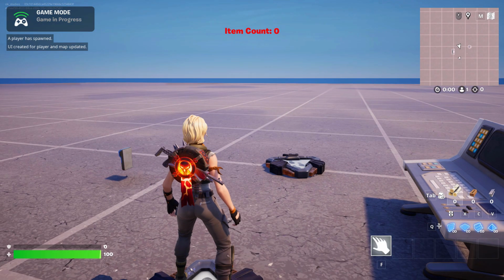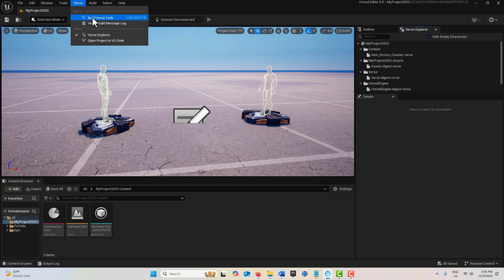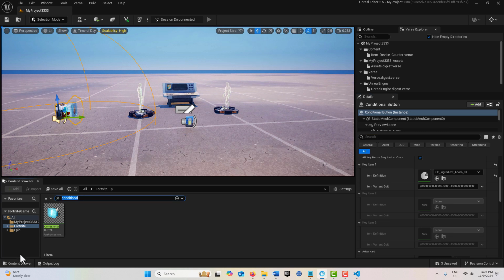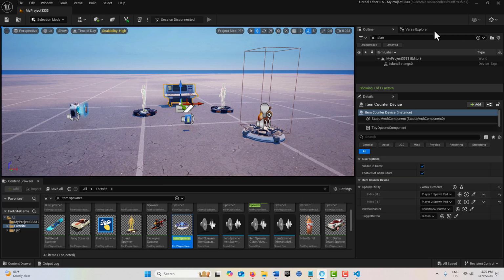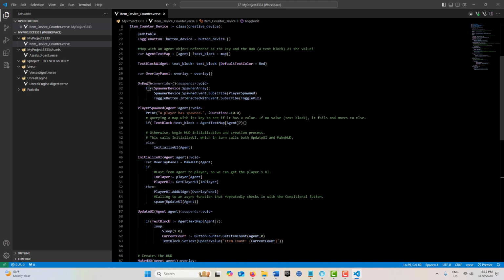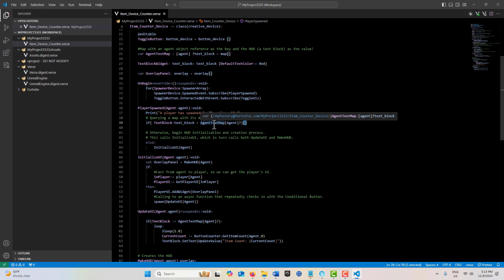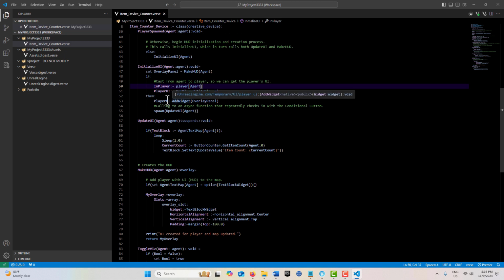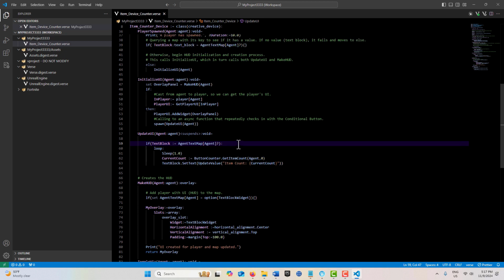Multipurpose Multiplayer Item Counter in Verse Code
In this tutorial, we show how to create a multiplayer item counter in Verse code. This has a ton of applications and can be used in many types of games. It uses a method within the Conditional Button to work. Lots to learn in this tutorial including maps, option types, and UI creation.